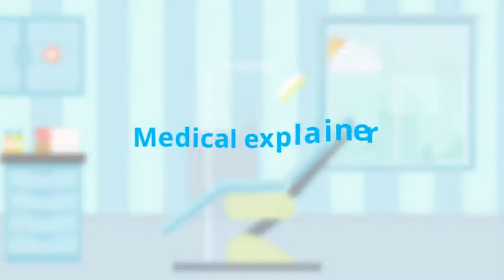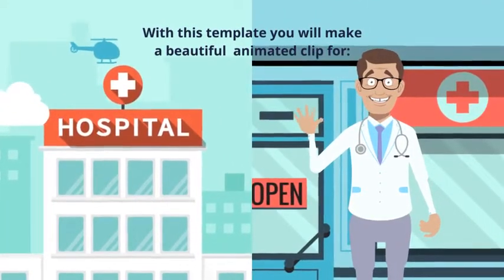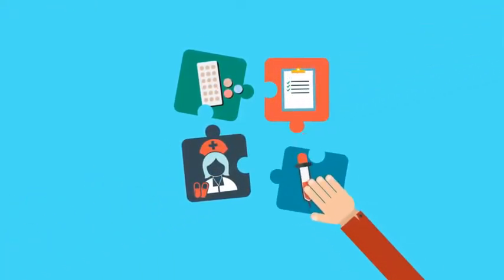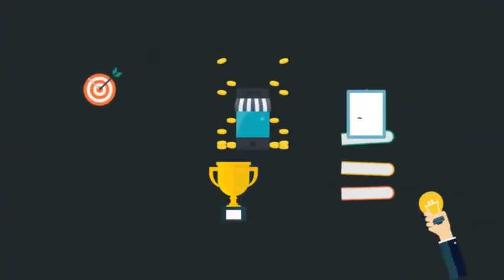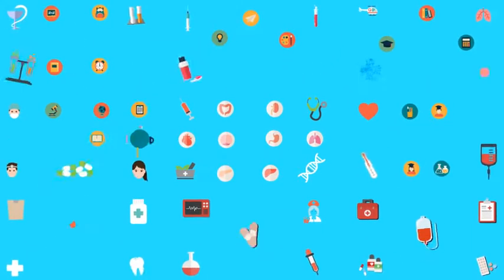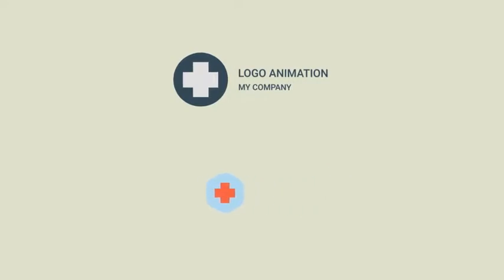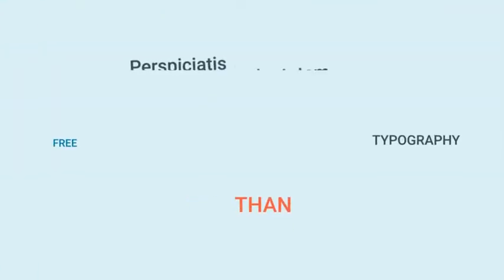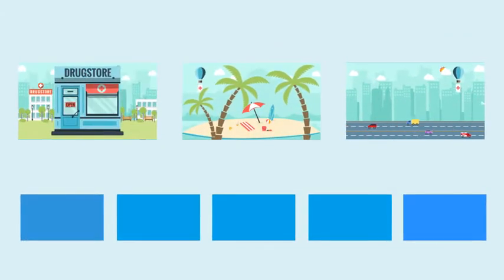Medical Explainer Toolkit Healthcare Pack After Effects Template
Features
Easy to customize
100% After Effects
No plugins required
CS6 and higher
1920×1080 Full HD
Easy color change
Modular struture
Help file included
Fast Render
Customize the characters of your medical story in your own way in few clicks.
Make your characters unique by giving them facial expressions, hairstyle, clothes, and accessories. Also template contains plenty of animated elements that help you to illustrate any situation on the screen. Medical and healthy-themed animated icons help you to show any sense of video.

The project has pre-animated holders which allow you to create your scene the easiest way. There are preset scenes with infographics which allow you to show difficult information.

Different shaped animated logotypes which easily turn into the logo of your clinic, your company or beauty salon are also included.

The project contains variety of quotation which you can use to share important information with viewers. Need to tell useful information? Choose prepared typographic! And elegant animated titles add to your scenes new colors.

Oh yeah, and when your scenes are ready just add the stylish transitions which are included to the template! We work for you not to waste your time! Purchase and enjoy! With love, Medical explainer toolkit.

It is certainly the best animation toolkit you can find! No audio files included

promotional videos
product demo
marketing videos
sales videos